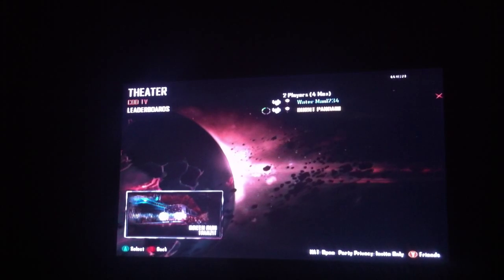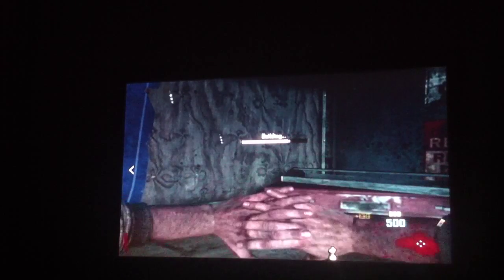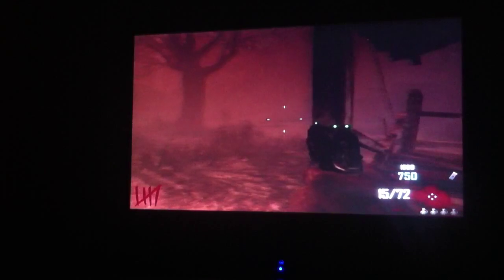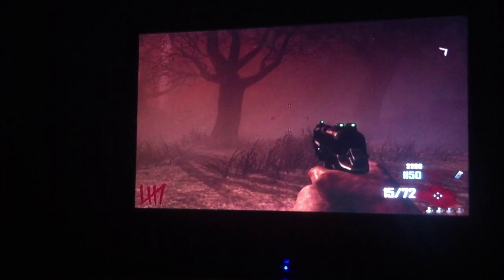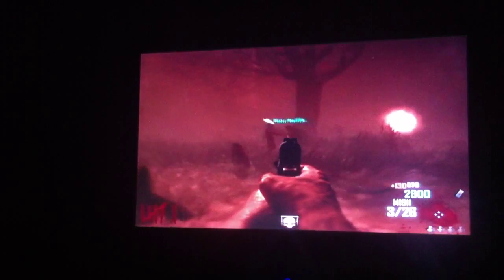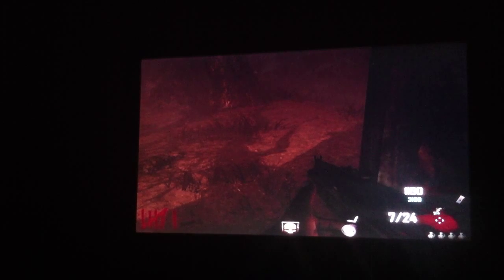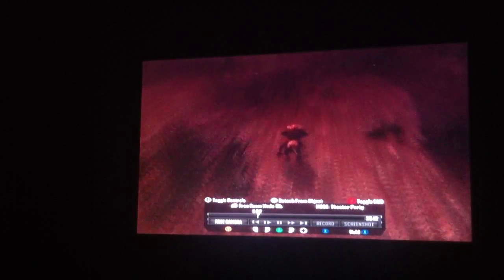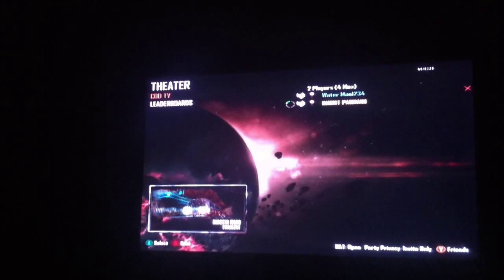Black ops II how to get the Bowie knife